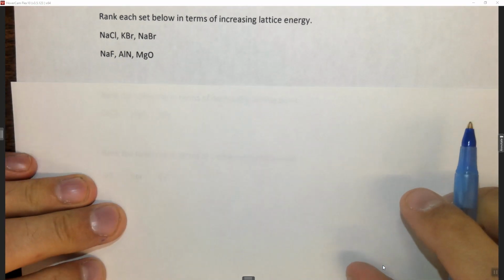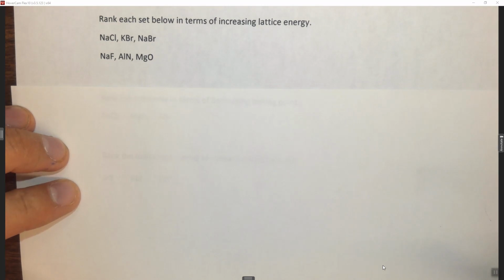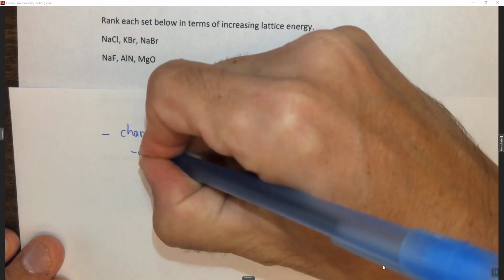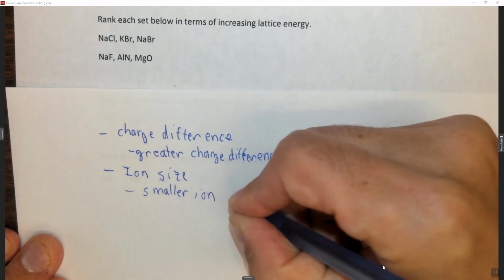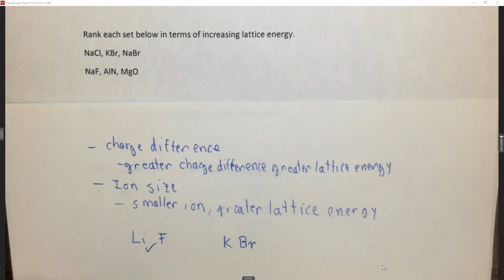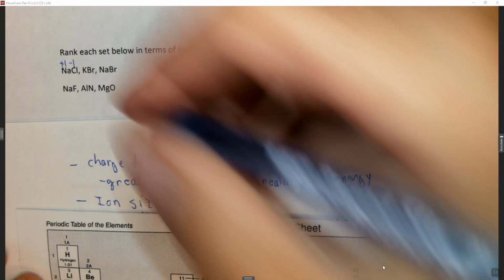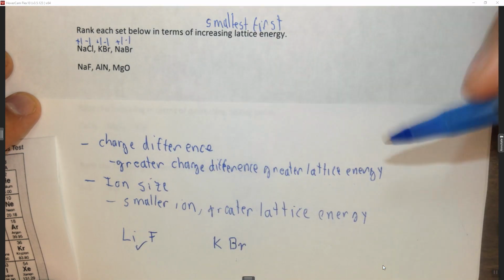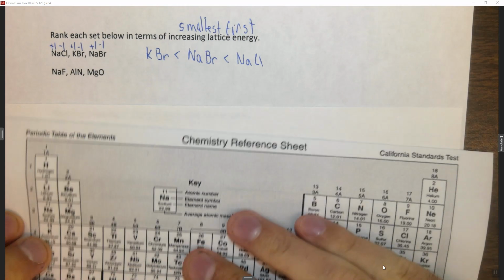CH7 Q9 Ranking Lattice Energy